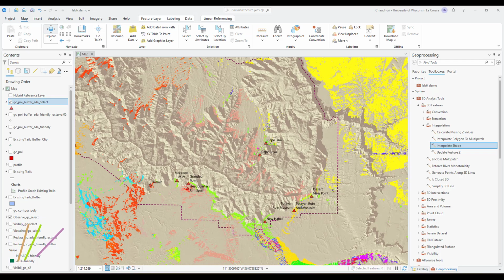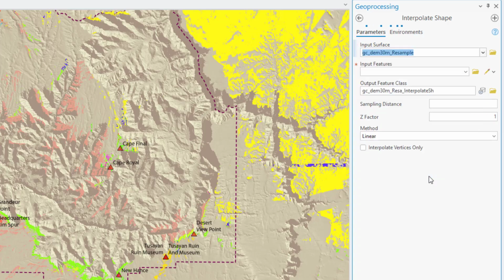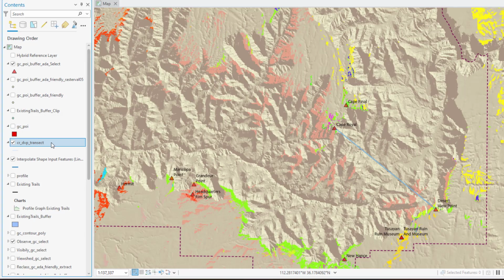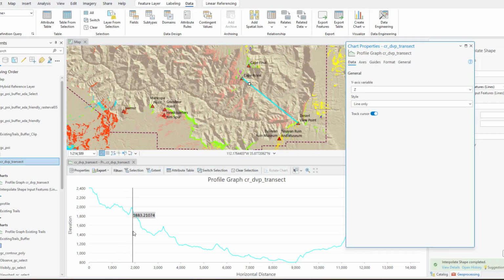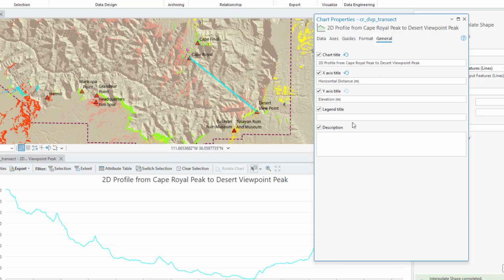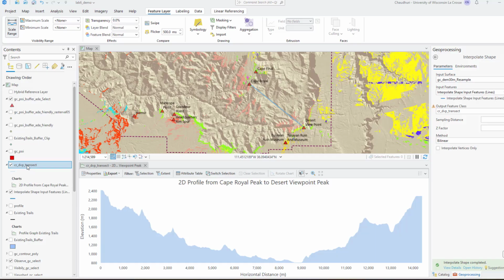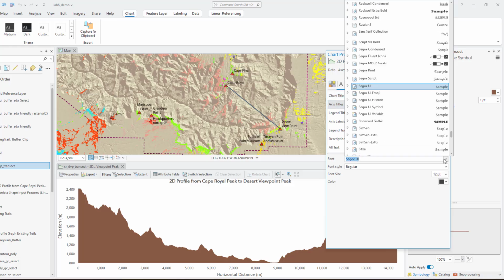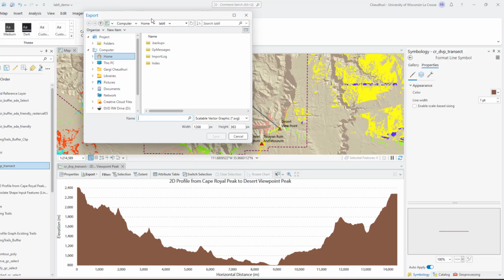How to create a 2D transect profile in ArcGIS Pro 3.5